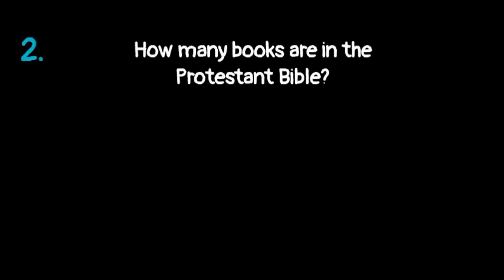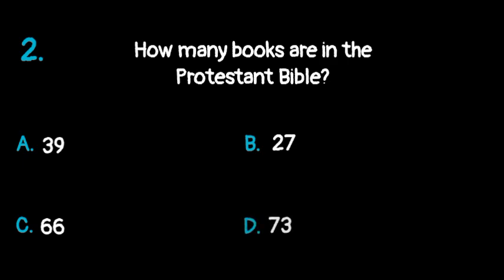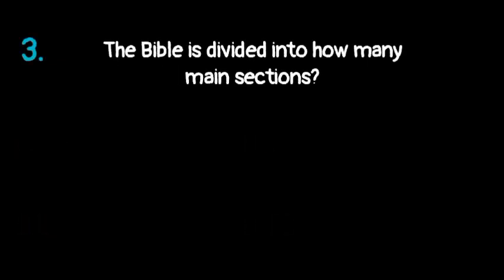Bible Basic Knowledge Quiz | Can You Score 15/15?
Test your Bible knowledge with this easy Bible quiz focused on facts about the Bible itself. This Christian quiz is perfect for beginners, new believers, families, and anyone who wants to grow in God’s Word in a fun and simple way.
If you enjoy Bible quizzes, Christian trivia, and faith-based learning, this video is for you.